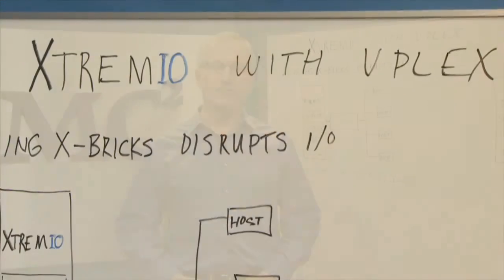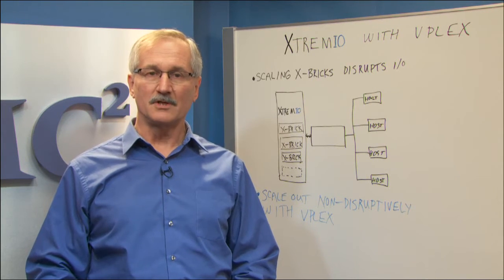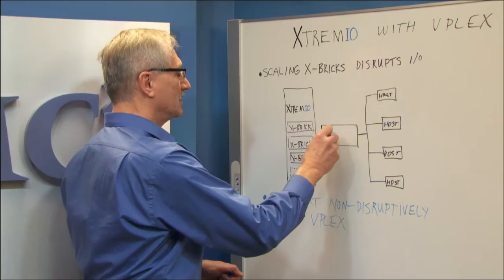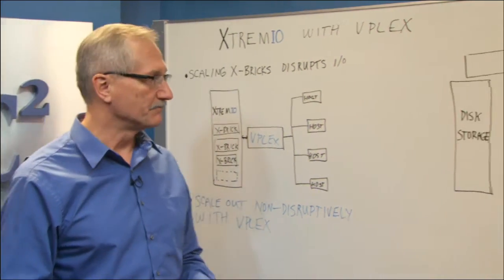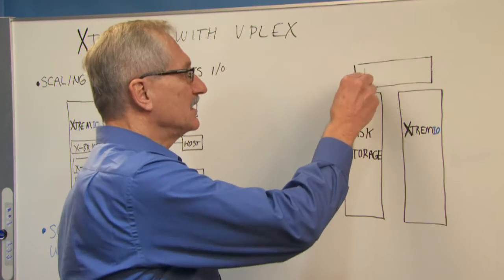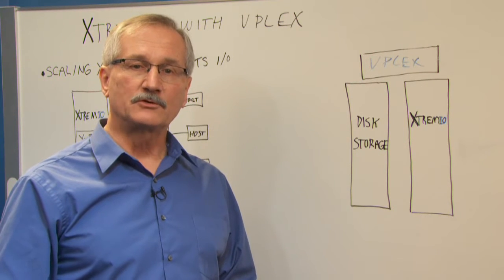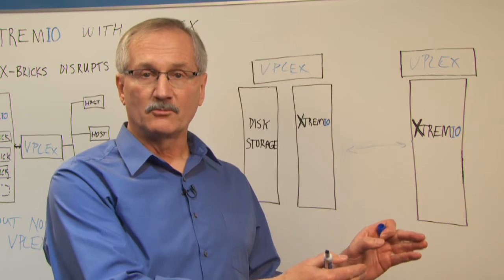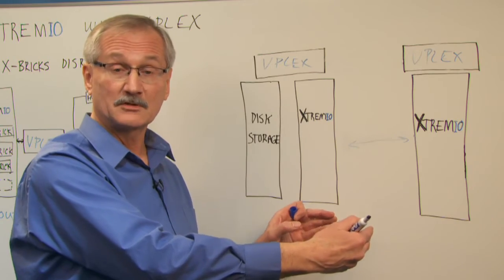EMC VPLEX Extends the Capabilties of XtremIO All-Flash Storage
Watch this video to learn  how VPLEX provides continuous availability, workload mobility and X-brick expansion for XIO storage environments. VPLEX delivers these capabilities without disruption to your mission-critical applications.